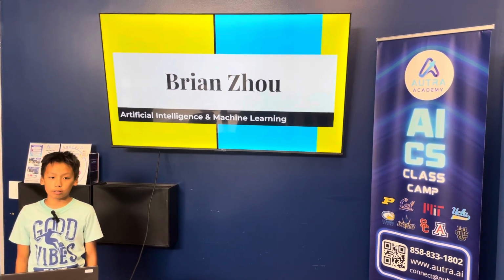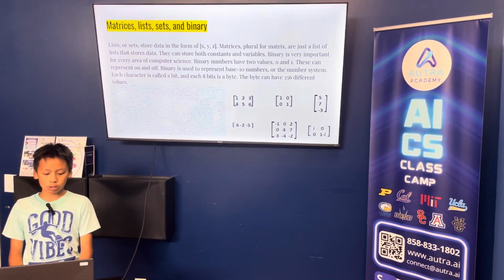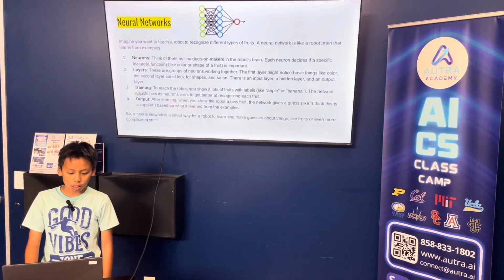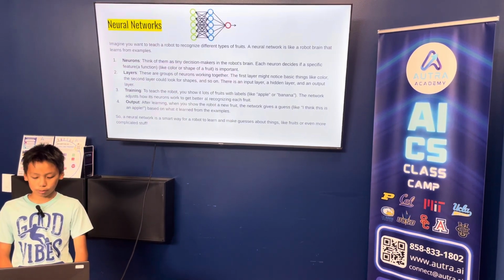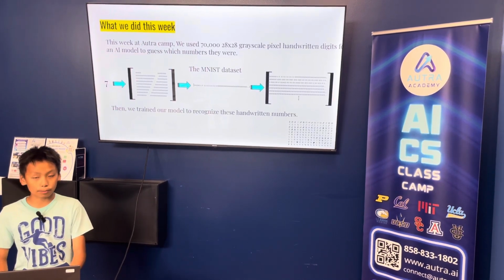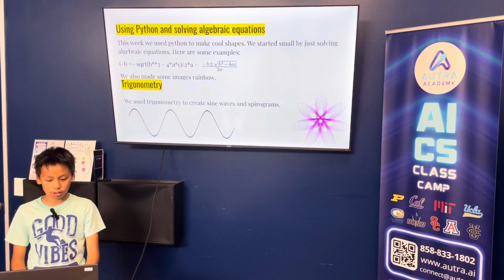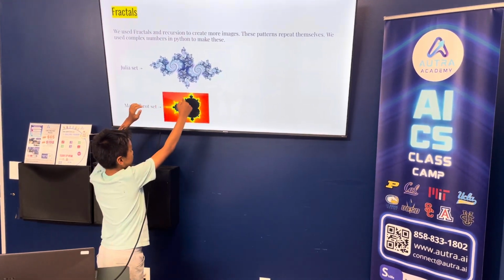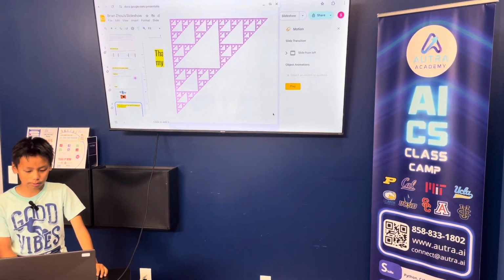Autra Showtime Week 5 | Brian’s Showtime | Summer 2024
Brian is a tremendously bright student and did so well on all of our activities this week! Brian learned about the mathematics that powers computer vision and computer graphics, further using this knowledge to create a machine learning model to read handwriting, and using python to create several impressive graphics.

Brian clearly has a bright future ahead of him and we couldn’t be more excited to be a part of it at Autra Academy!

- Instructor Nick